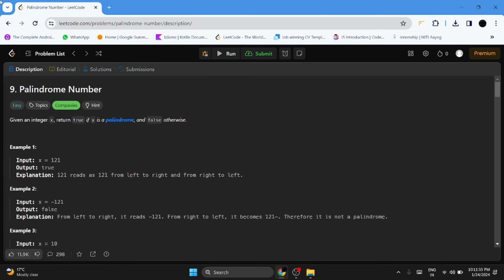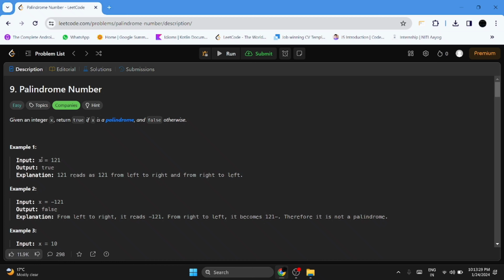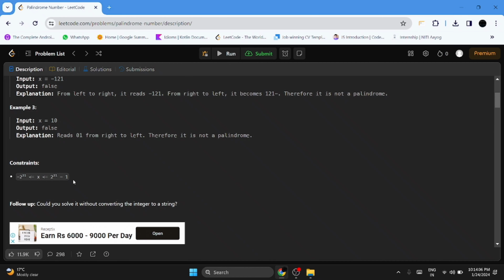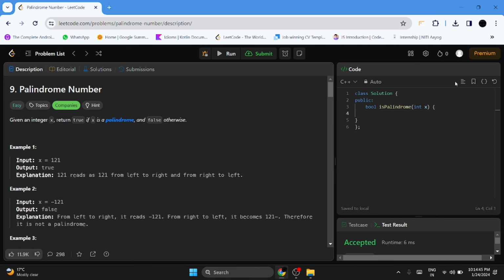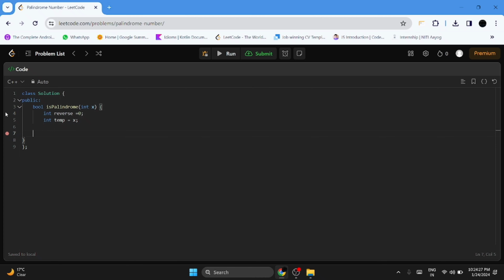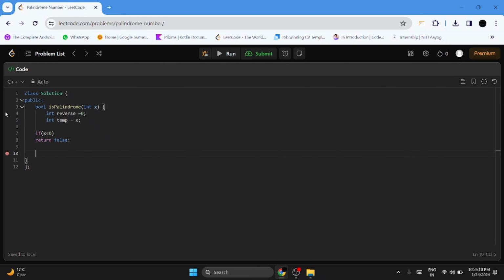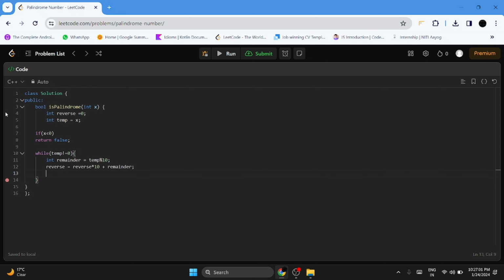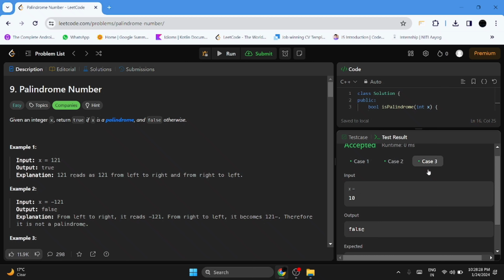Leetcode 9| Palindrome Number| C++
I have provided the right approach to solve this question providing with another code in comment
u can submit it , getting some runtime errors, which this out for understanding of concept and use below code for submission.

Intro :Welcome to my DSA Playlist, I will be helping you all to solve DSA problems in C++ by explaining it from Scratch.
Today's Problem:
Given an integer x, return true if x is a
palindrome, and false otherwise.